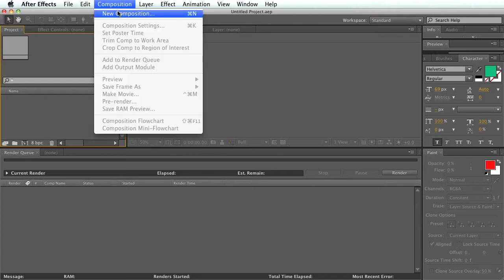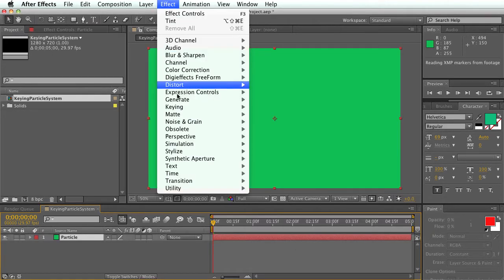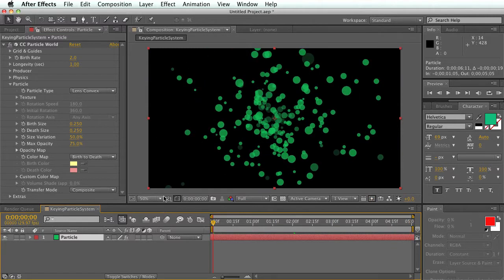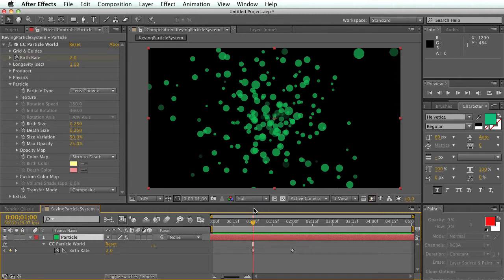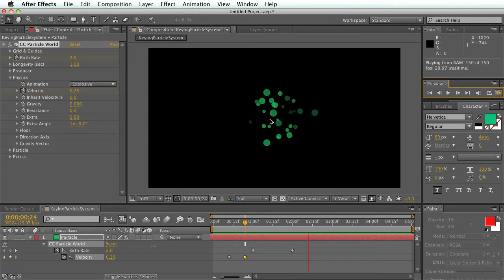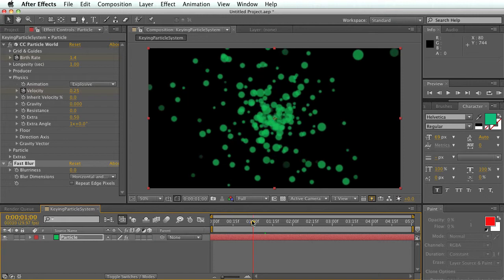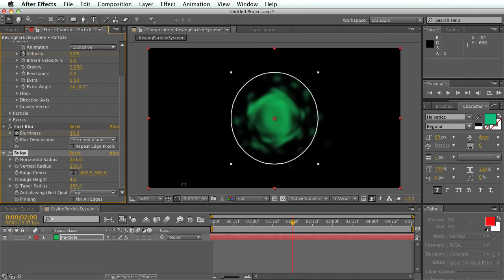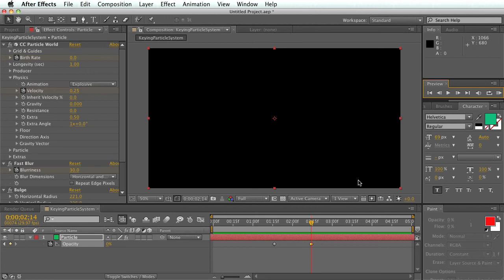[TDCS]AfterEffects-KeyingEffects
In this tutorial, I will show you how to combine the last two TDCS After Effects tutorials.  I will demonstrate how to key an effect that you add to a layer.  I mostly discuss this using the Particle System, but you can do this for most of the effects you find in the After Effects program.  As long as the property in the effect has a stopwatch, you can key that property.